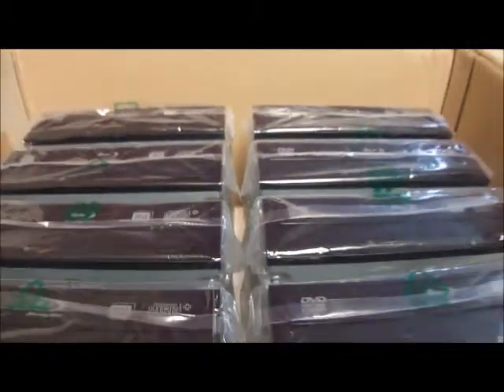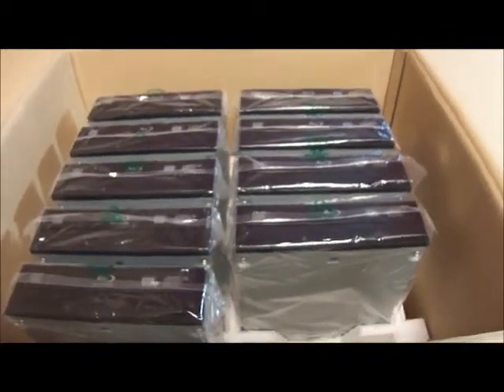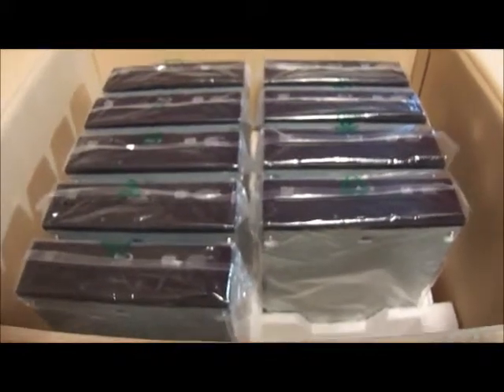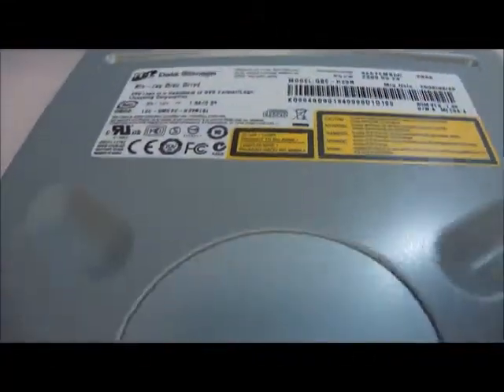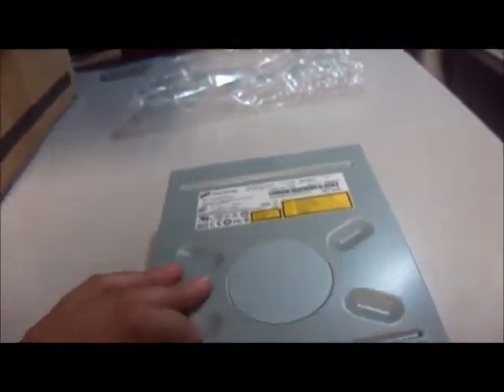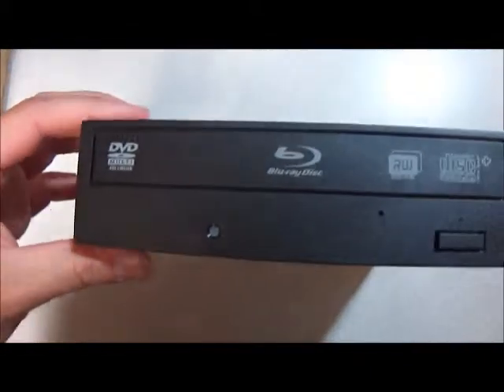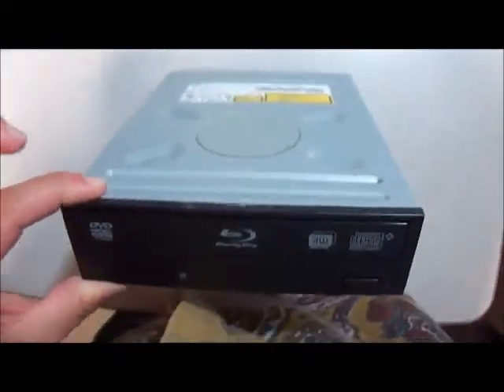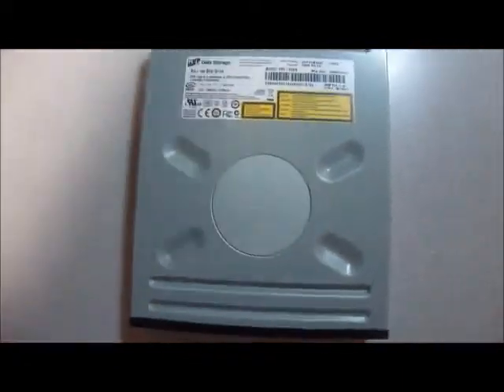10 H-L Data Storage GBC-H20N CD-RW/DVD-RW SATA Blu-Ray Combo Drives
Here's a video showing a lot of 10 H-L CD DVD Blu-Ray Combo Drives, enjoy!